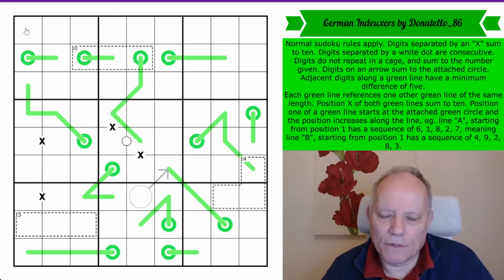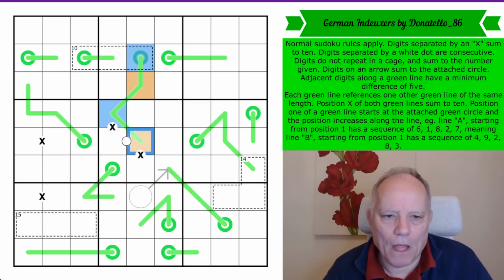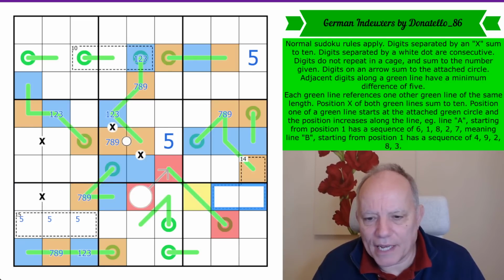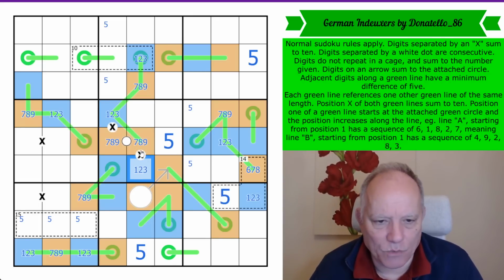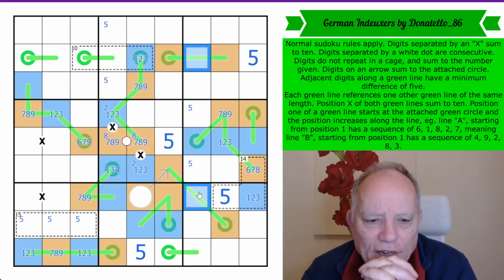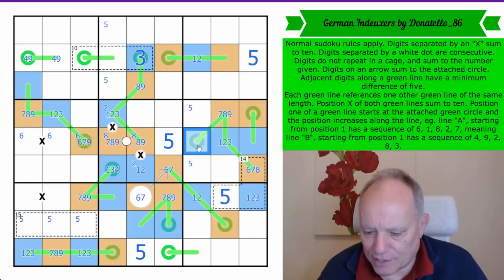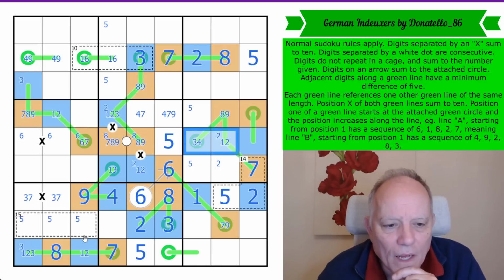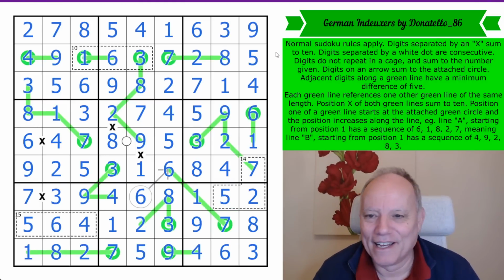Where are these Creepy Crawlies from?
Normal sudoku rules apply. Digits separated by an "X" sum to ten. Digits separated by a white dot are consecutive. Digits do not repeat in a cage, and sum to the number given. Digits on an arrow sum to the attached circle. Neighbouring digits along a green line have a difference of at least five.
Each green line references one other green line of the same length. Position X of both green lines sum to ten. Position one of a green line starts at the attached green circle and the position increases along the line, eg. line "A", starting from position 1 has a sequence of 6, 1, 8, 2, 7, meaning line "B", starting from position 1 has a sequence of 4, 9, 2, 8, 3.

▶ HOLIDAY SHOPPING? Check out our books and merchandise, perfect gifts for the sudoku-lover in your life (or for yourself)!! ◀

The November reward will be Duality 2 by the Skunkworks, and you will love it. Just $2/month for the monthly reward, $3/month or higher for solution videos. Lots of other great content available, including crosswords, other sudoku solves, and Rockratzero’s excellent “600K Bang!” We appreciate your support!

All our apps are full of hand-crafted sudoku puzzles by some of the best constructors in the world. The main app includes Domino, Lines, GAS, and some free sets, and the brand-new Approachable Sudoku featuring Florian Wortmann, Wessel Strijkstra, Can Erturan, Mr. Menace, & James Sinclair. Other stand-alone apps include Classic, Killer, Chess, Miracle, Thermo, Arrow, and Sandwich.

▶NEWEST: Cracking the Cryptic’s Approachable Sudoku! ◀

▶Credits◀
SOFTWARE: Thanks to Sam Cappleman-Lynes and Sven Neumann
Logo: Melvyn Mainini
Opening Credits: Joel Blundell

▶ Contents ◀
0:00 Theme Music & News around the channel
2:12 Rules of today’s puzzle
3:50 Start Of Solve - Let's Get Cracking!